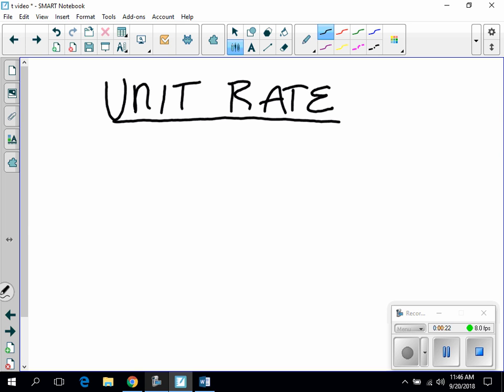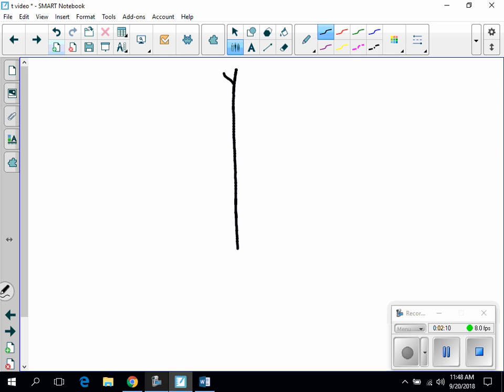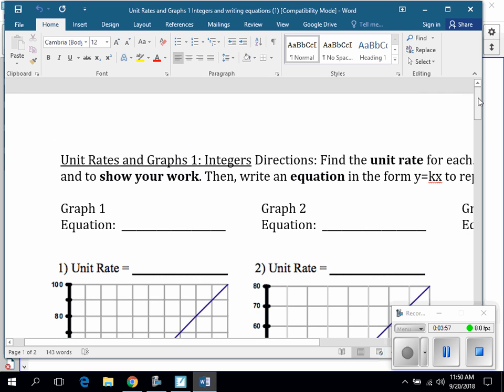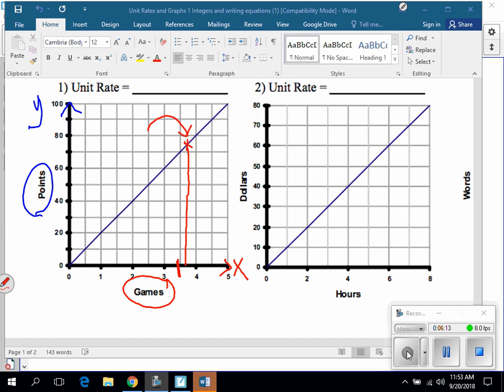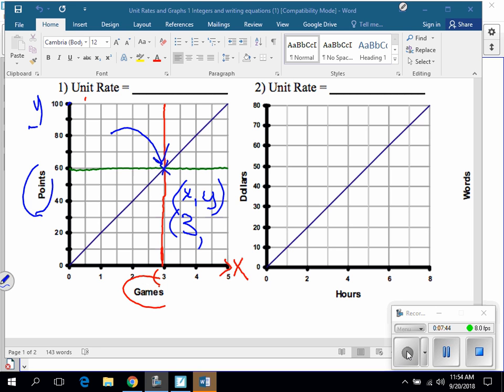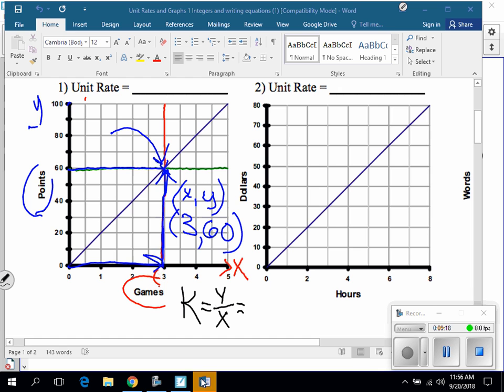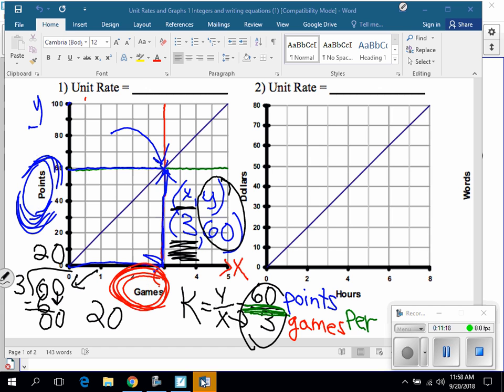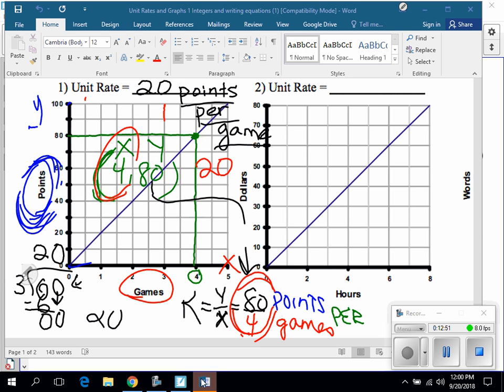Unit Rate Video 1: Unit Rates and Graphs Notes Introduction and Graph 1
Summary:
-Notes on the unit rate formula, different names for unit rate and review of naming a coordinate point
-Finding unit rate from a graph Example 1